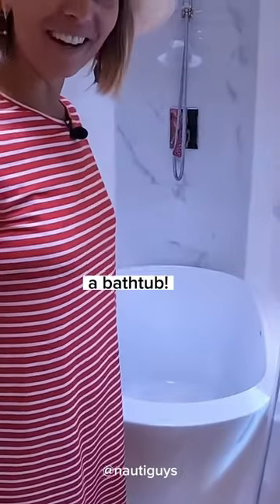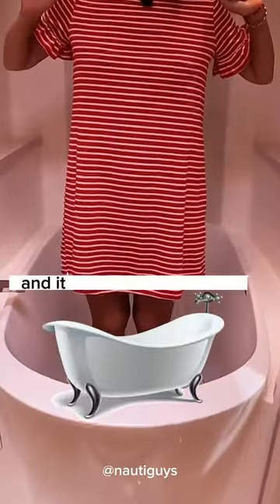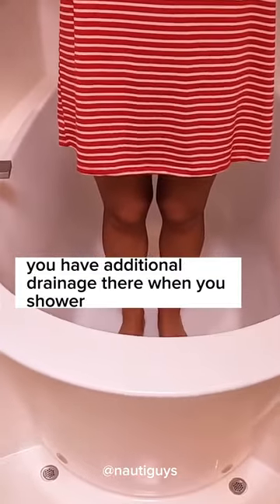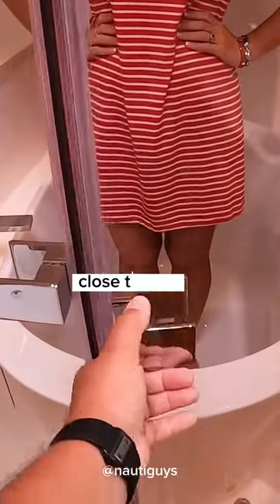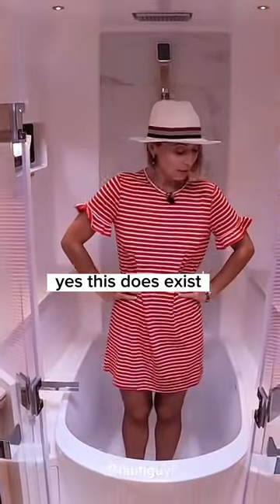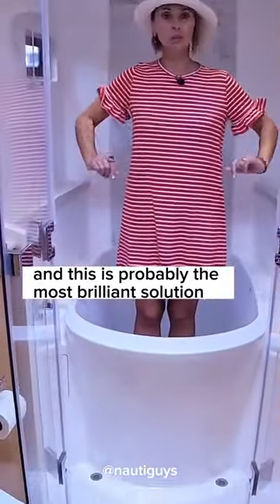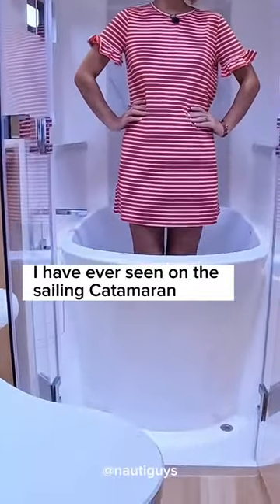Carbon Fiber Bathtub?!😳🤩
NBBL: New Boat Build List